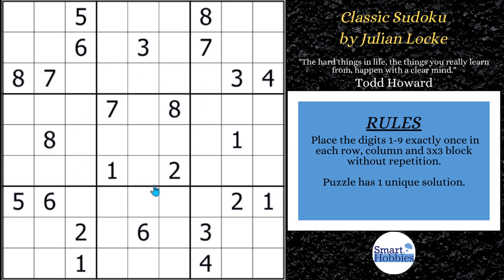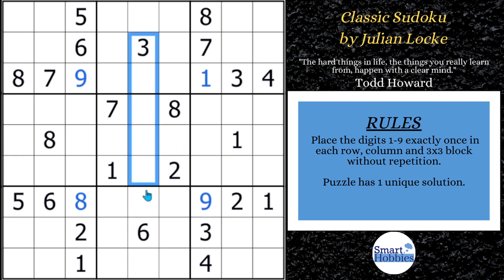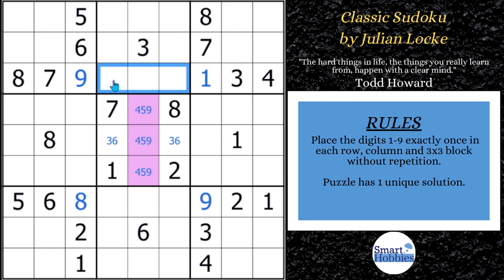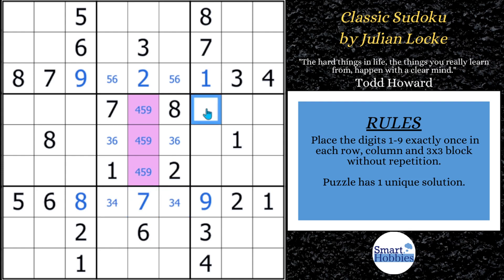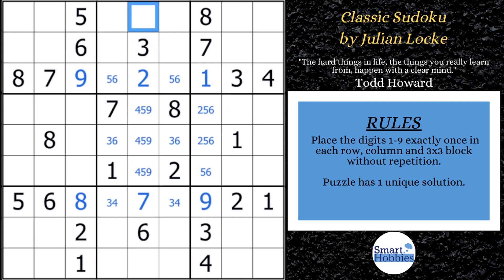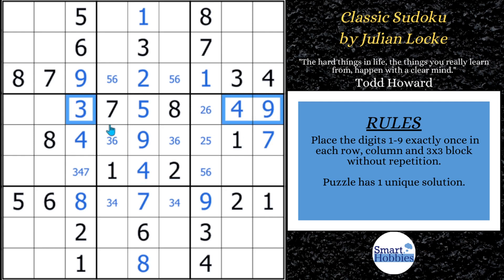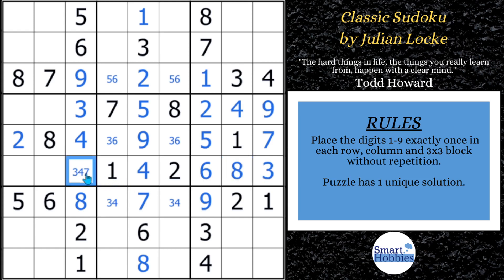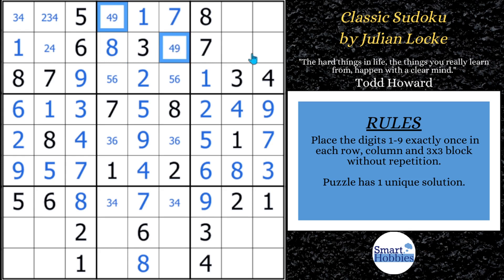How To SOLVE Hard SUDOKU Puzzles Using W-Wings – SHC 150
In How To SOLVE Hard SUDOKU Puzzles Using W-Wings – SHC 150
by Smart Hobbies, I will show you how to solve a Classic Sudoku  by Julian Locke by using Sudoku W-Wings. I solve this puzzle logically and explain all the expert Sudoku tips, tricks, and strategies as I apply them. Thank you Julian Locke for permission to feature your puzzles on my channel.

Strategies demonstrated in this video:

Hidden Single
Naked Single
Full House
Pointing Pair
Naked Pair
Hidden Pair
Claiming Pair
Naked Triple
W-Wing